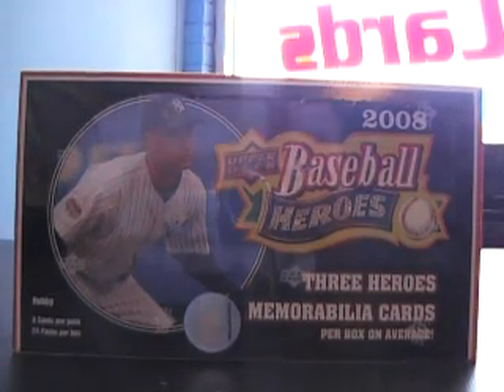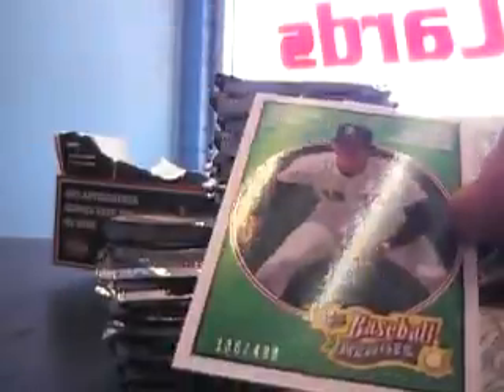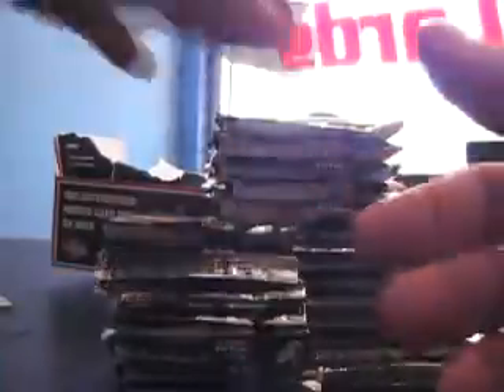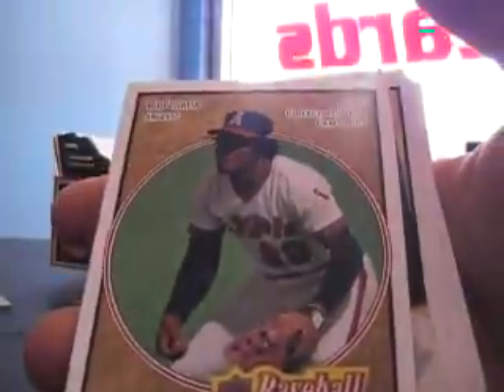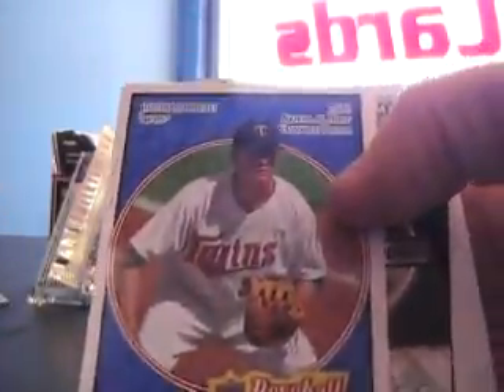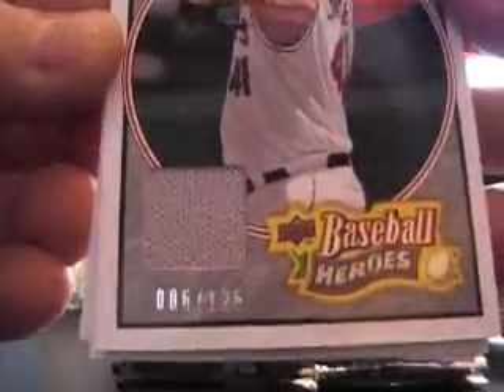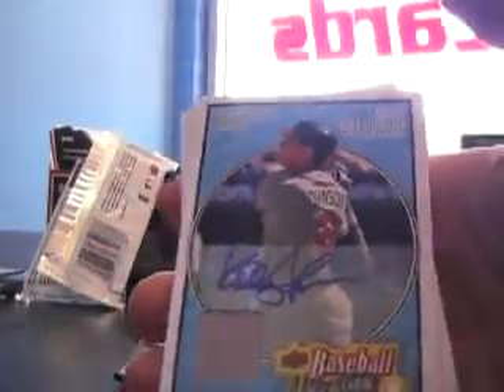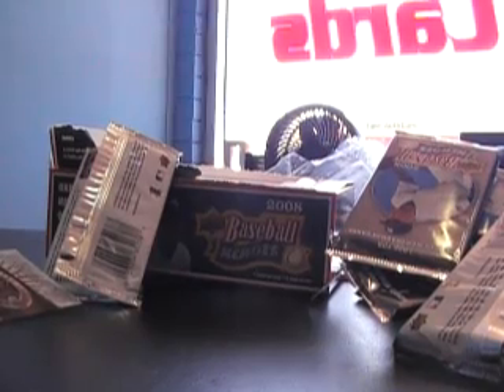MikeScCa's 2008 UD Heroes Baseball Box Break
Hi Mike,

Here is the break you asked for. Thanks again for the orders. I will talk to you soon, Chris J.